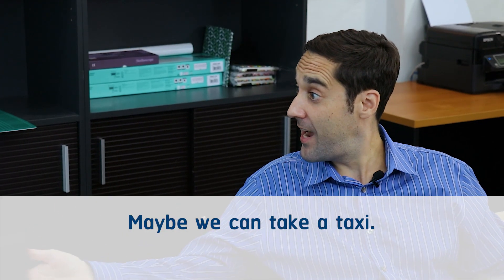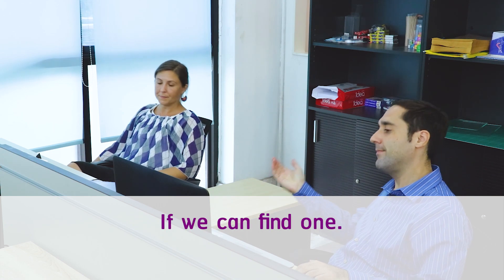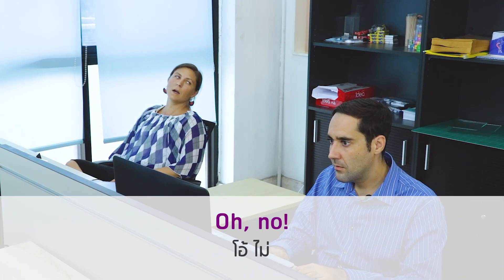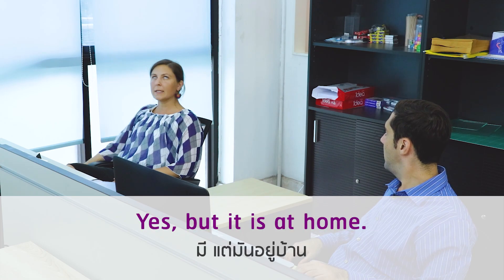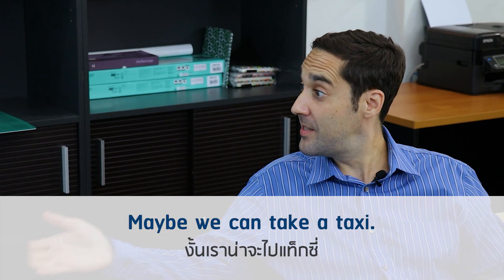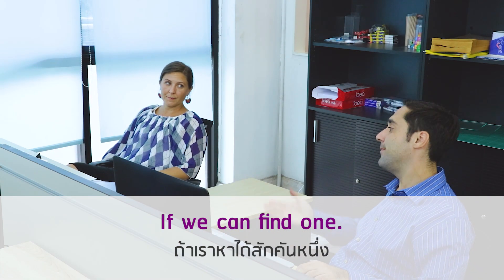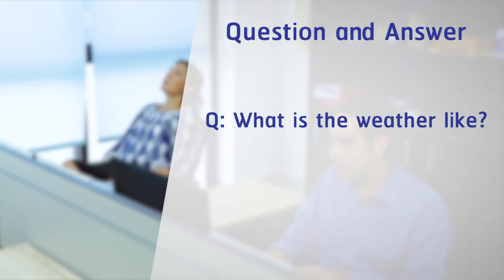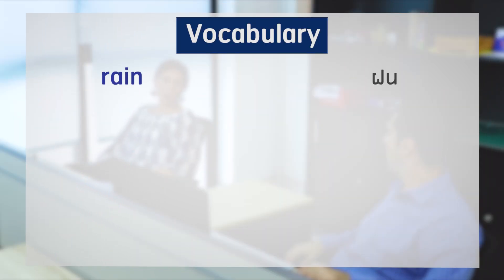English conversation | Chapter 4 | Dialogue 2 Raining day - Yes iStyle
บทเรียนนี้เป็นบทเรียนเกี่ยวกับวันหยุดสุดสัปดาห์ ตอนที่ 2 วันที่ฝนตก เพื่อให้นักเรียนเรียนรู้การสนทนา ฝึกออกเสียง ฝึกพูด และการเข้าประโยค  ขอให้นักเรียนฟังและพูดตาม